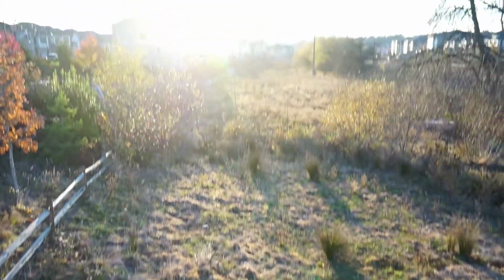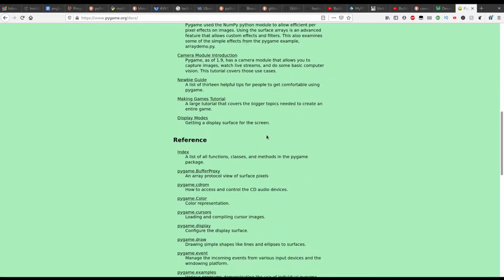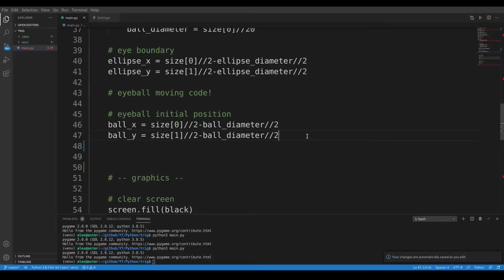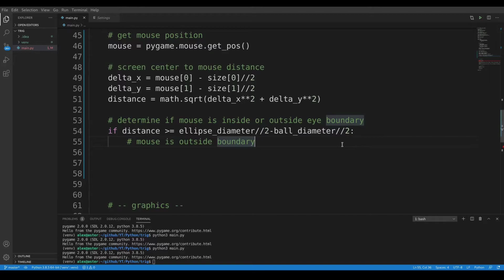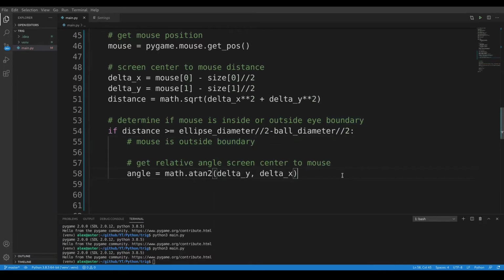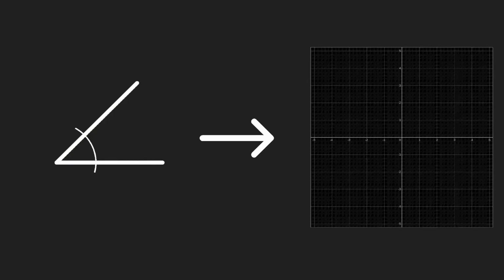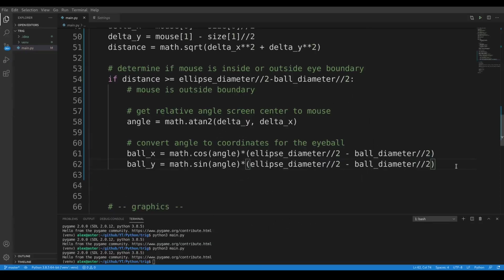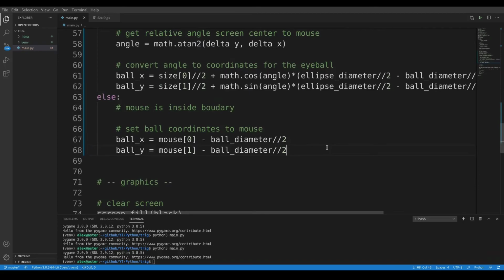Angles and Coordinates in programming | Python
Going over a simple program that uses trigonometry to make something that resembles an eye follow the mouse.

Timestamps 🕒
Intro | 0:00
Goal | 0:19
Coding | 0:34
End Result & Outro | 1:58

Thanks a lot to my brother for providing the minecraft video snippet! Because I don't have minecraft installed 😅